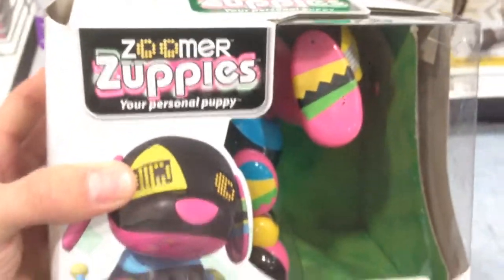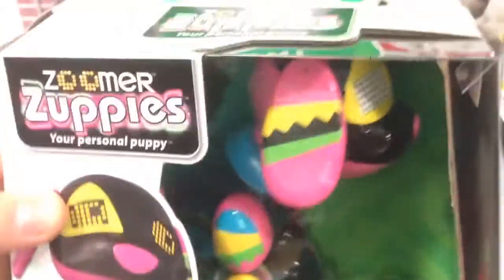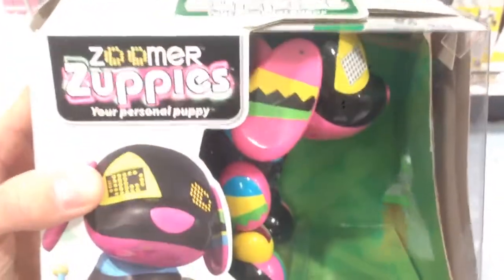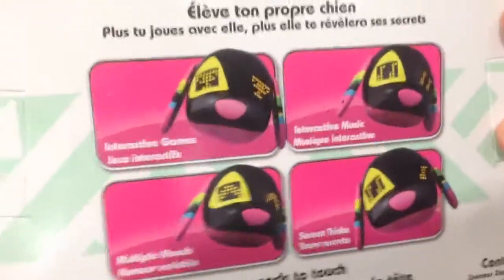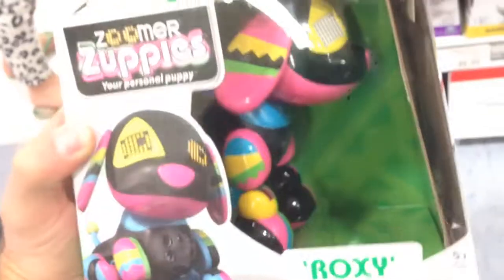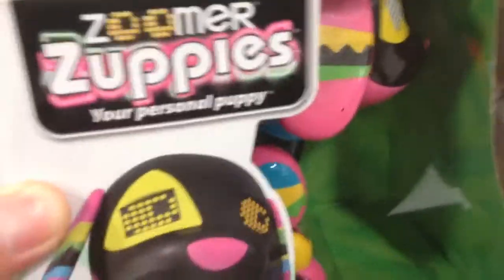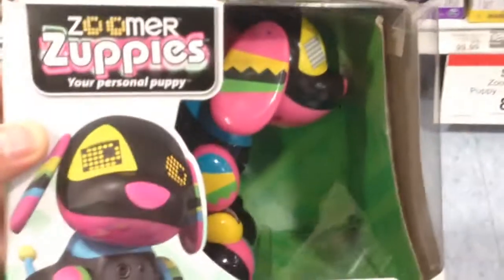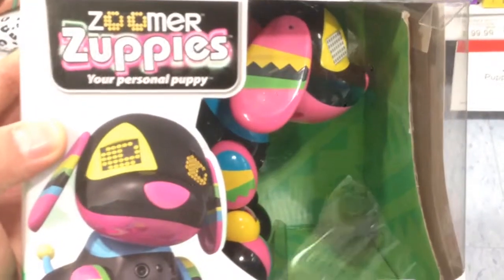ZOOMER Zuppies "ROXY" Multicolored Electronic Interactive RC Puppy Dog Toy / Toy Review